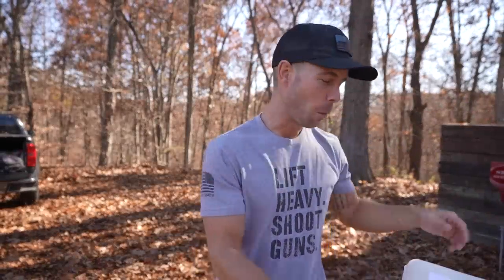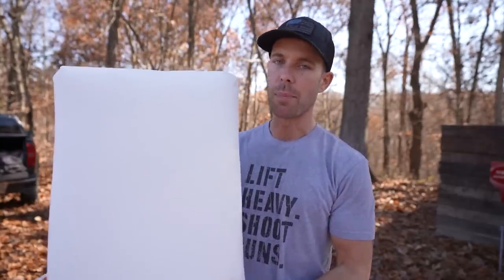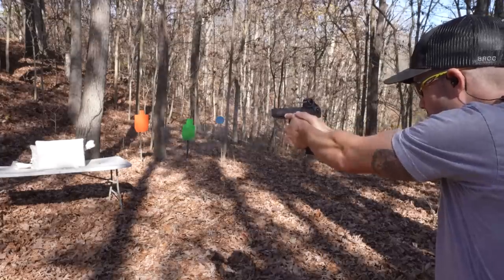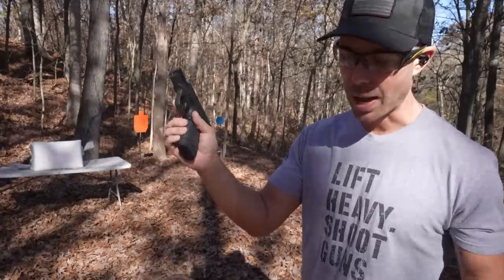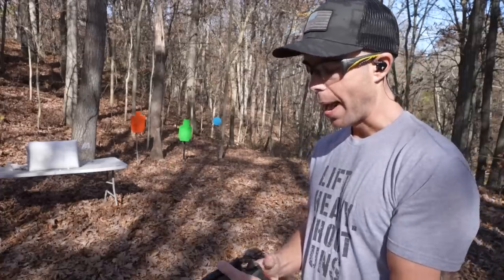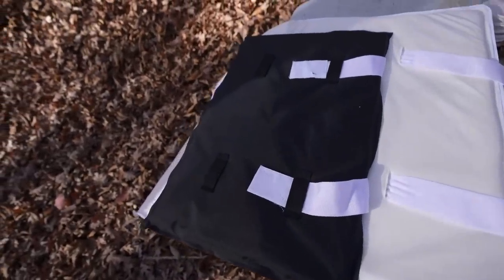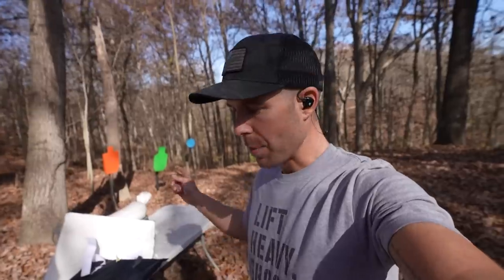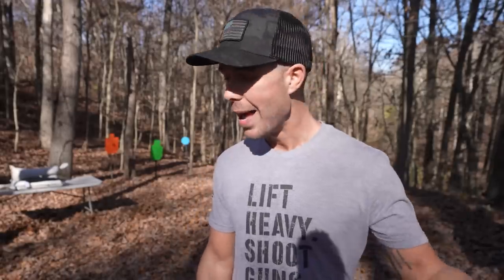The BULLETPROOF PILLOW, Could It SAVE Your LIFE???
The BULLETPROOF PILLOW, Could It SAVE Your LIFE??? Today we are trying the bulletproof pillow from RTS Tactical!!